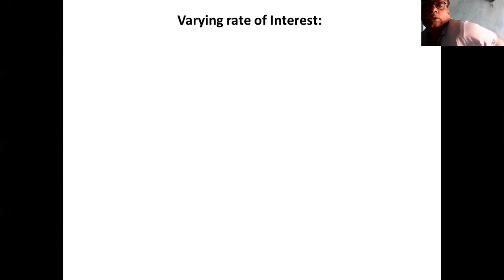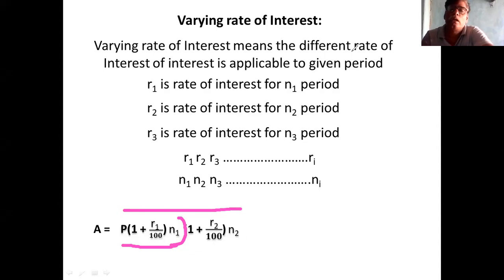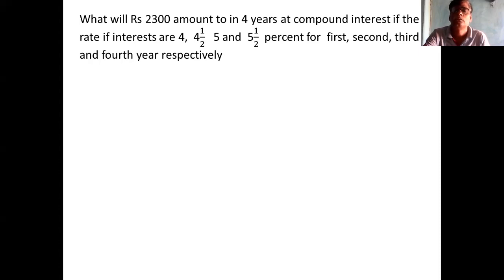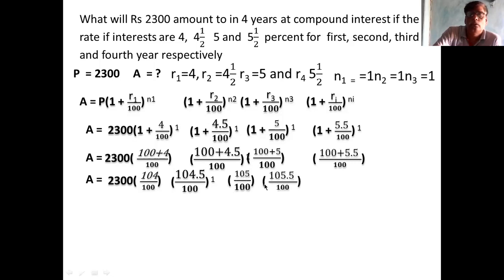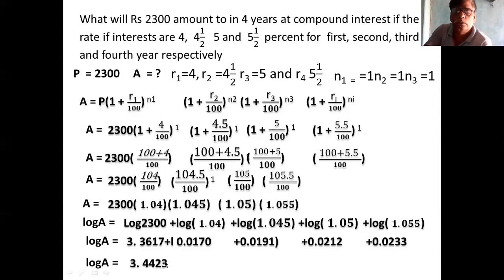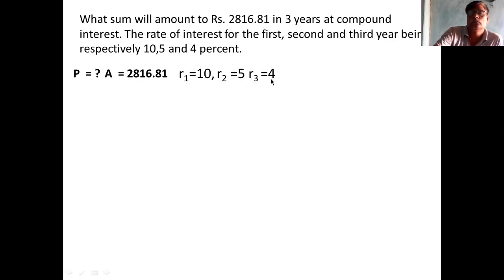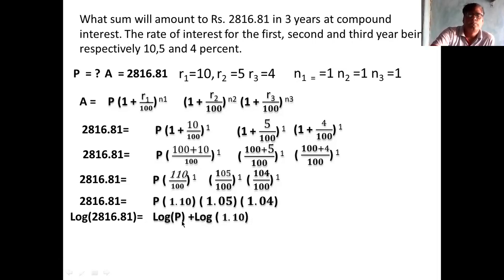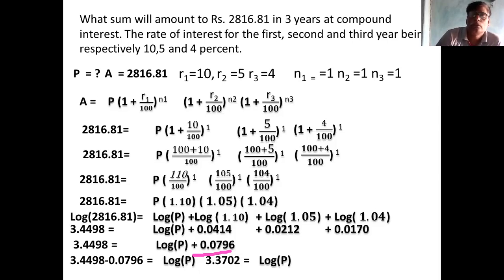CI 07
Examples on Compound Interest